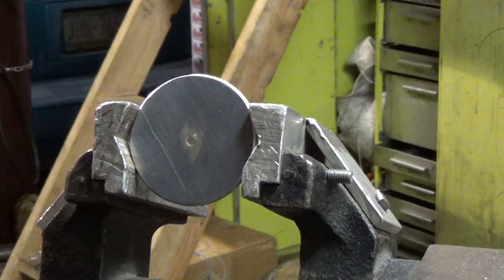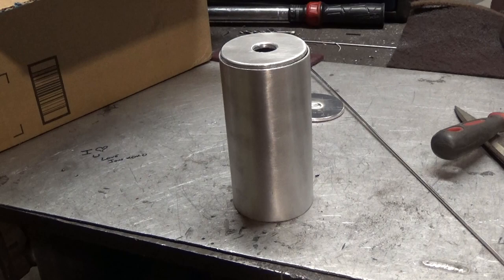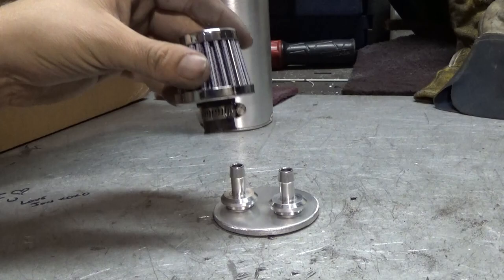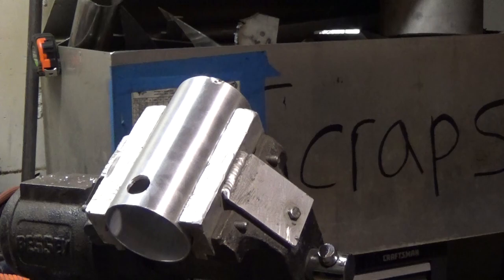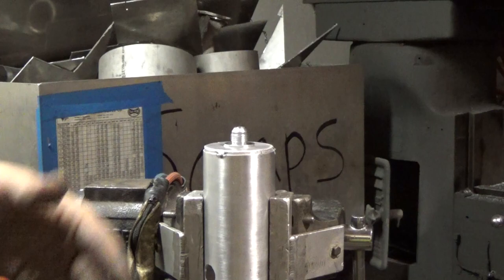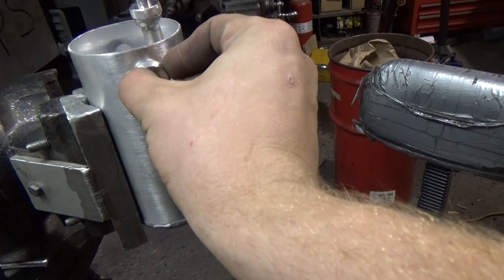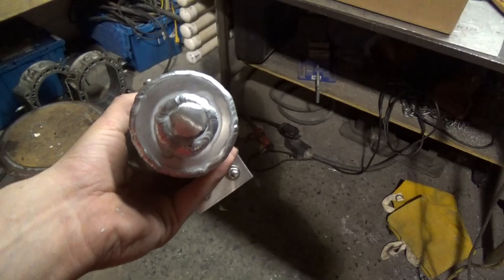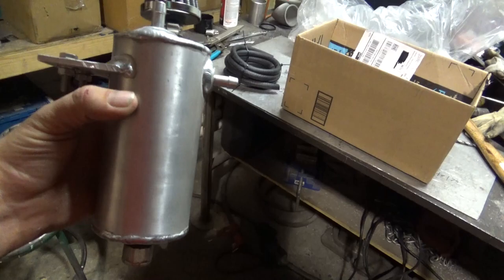Making An Oil Catch Can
In todays video I am making an oil catch can for the fd rx7 that i did the intercooler install job on a few weeks ago.  enjoy